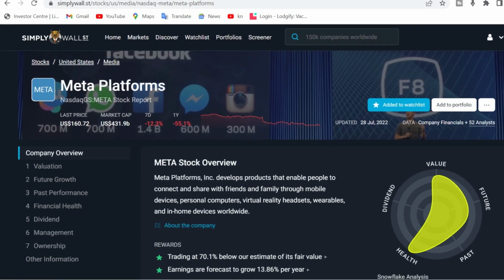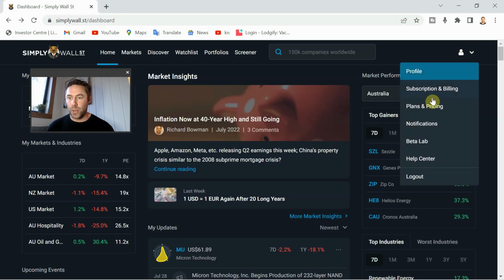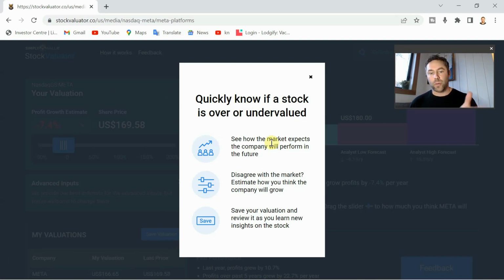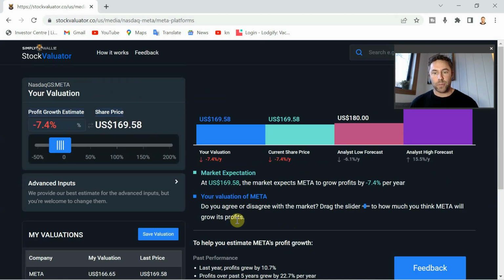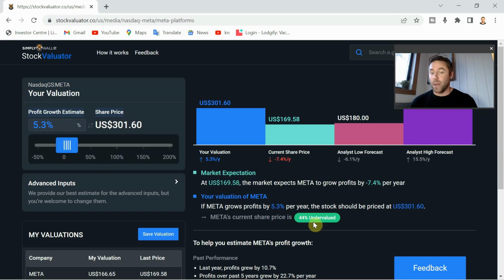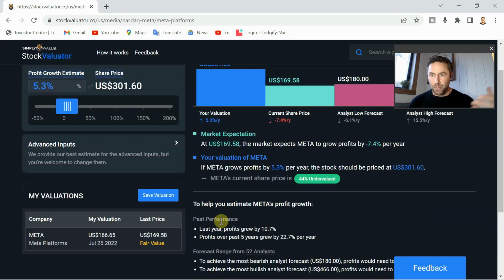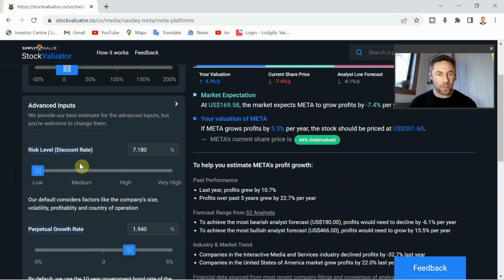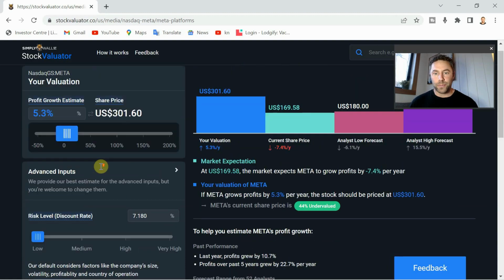How to Calculate Intrinsic Value ( META Stock Example )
In this video, I will walk you through how to use Simply Wall street, This tutorial video will help you to value stocks and help you figure out if they are worth buying or not! If you want to improve your investing, this guide is for you!

Simply Wall Street doesn’t provide financial advice, but it does provide a unique visualization tool to help users make more informed financial decisions.
If a picture is worth a thousand words, then fintech startup Simply Wall St is producing 10 million words per day, via the more than 10,000 infographics that turn daily – and complex – financial data into simple visuals.

Utilizing data from S&P Capital IQ, Simply Wall St enables users to get an instant visualization of many and varied financial aspects of individual companies listed in 41 exchanges across 27  markets. Users can also utilize the visualization tools for insight into their overall portfolio.

SHARESIGHT - Track Your Portfolio (Get 4 Months of Access FREE)

Some of my favorite investing books.

The Barefoot Investor
Rich Dad Poor Dad
Rich Dad's Retire Young Retire Rich
The 4-Hour Work Week
The Dhandho Investor
The Education of a Value Investor
The Little Book That Still Beats the Market
One Up On Wall Street

More advanced books once you have got the swing of things

100 Baggers
The Intelligent Investor
The Acquirer's Multiple